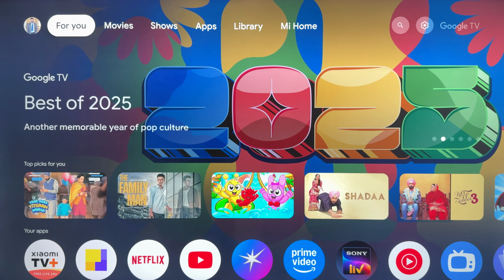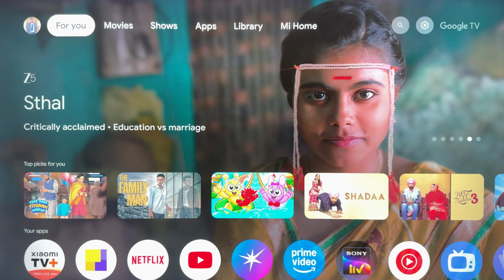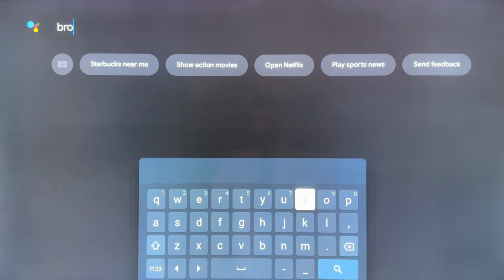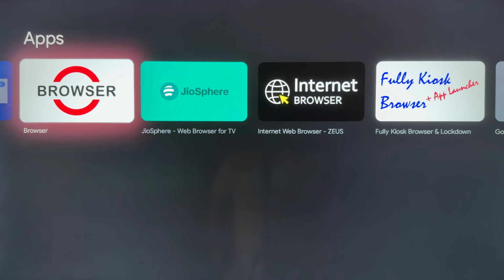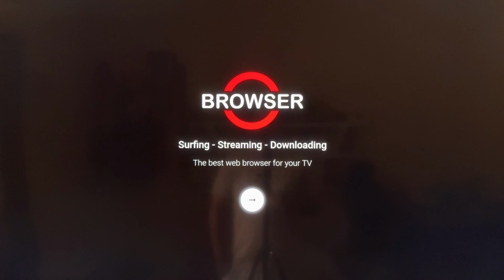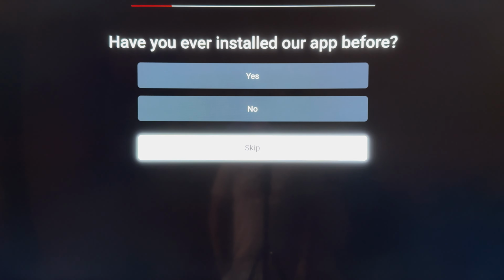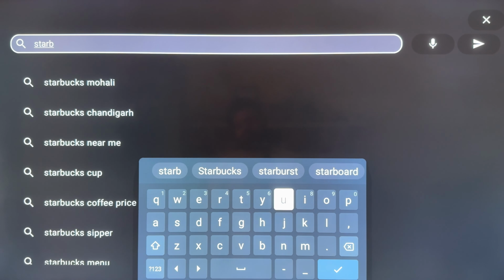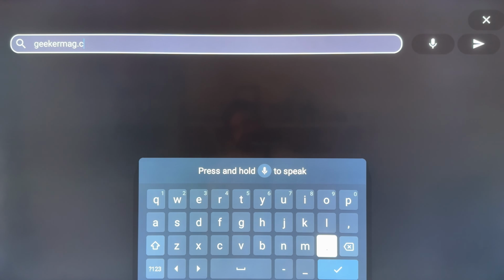How to Use Google Search on Android TV/Google TV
In this video, I'm going to show you how to use Google Search on Android TV as well as Google TV